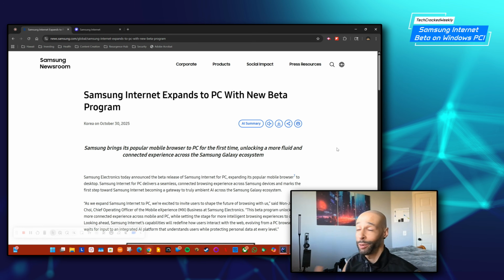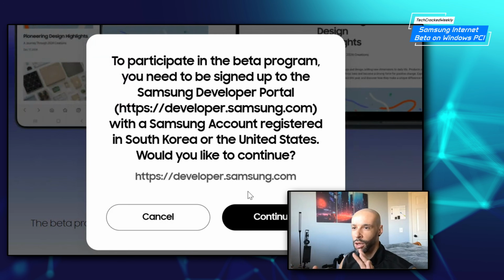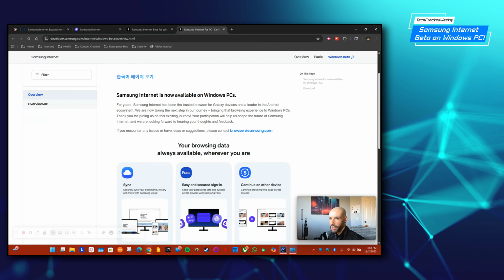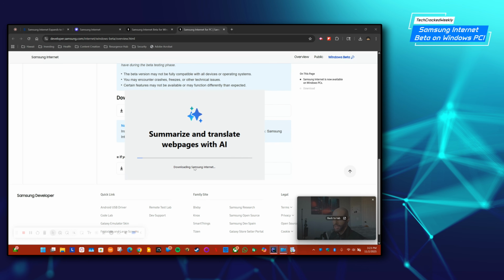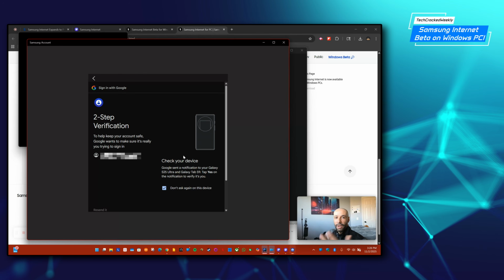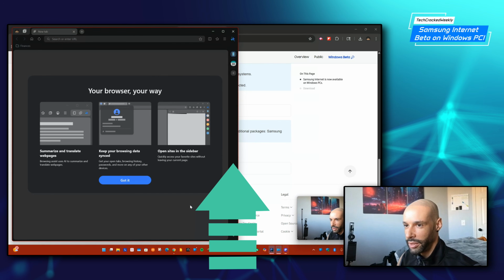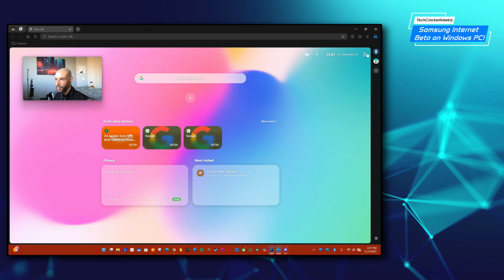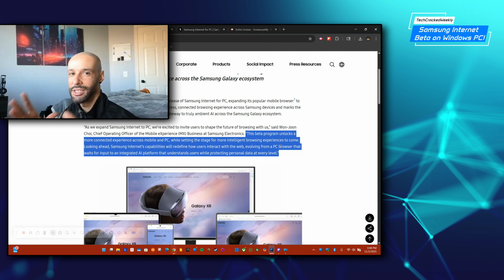How to Install Samsung Internet Beta on Windows PC! (Step by Step Guide + Quick Review)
Samsung Internet on Galaxy devices has consistently impressed me—especially the summarize feature, which delivers clean bullet-point formatting and sharp, accurate breakdowns. Now, Samsung’s made the move I’ve been waiting for: the beta version is officially available for Windows PCs, whether you’re running ARM, Intel, or AMD.

The layout is very familiar, having a similar appearance to other browsers like Microsoft's Edge or Google's Chrome, eliminating the learning curve.

This is a huge step toward rounding out the Samsung ecosystem, and it's a real boost for cross-device workflow. Let's dive in!

Today's content features the Samsung Galaxy S25 Ultra!

You can find items to create the ultimate loadout for THIS device

Find items shown and a list of related items at the Amazon Storefront

Thanks for stopping by and watching! Shoutout to all the techies who give feedback and tips in the comments below!